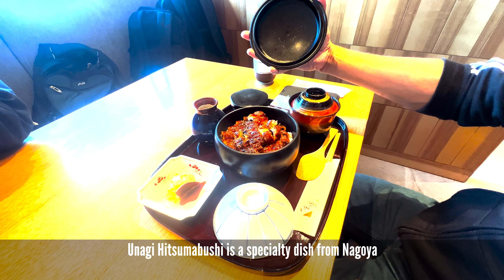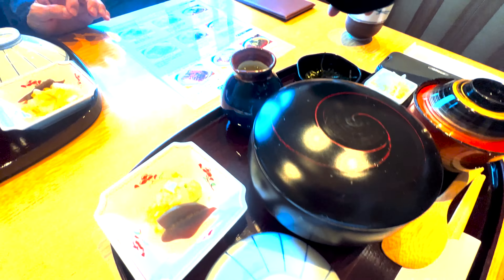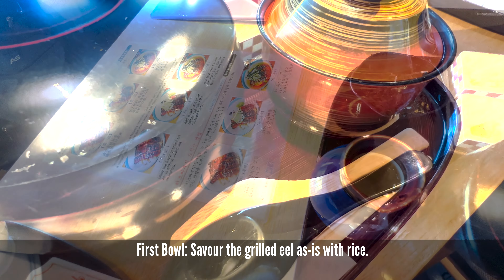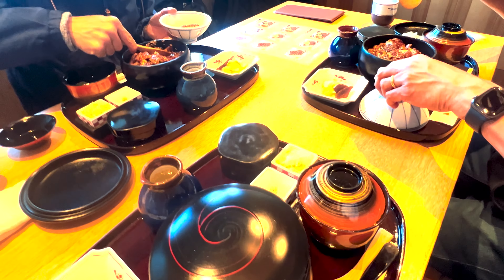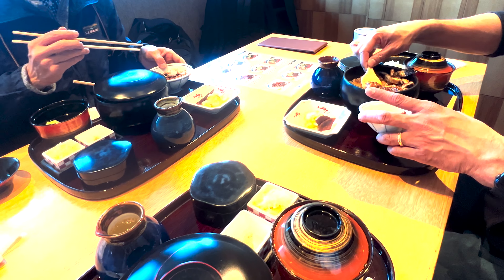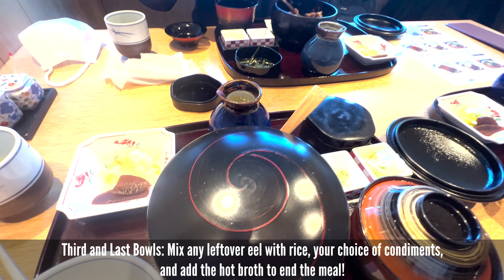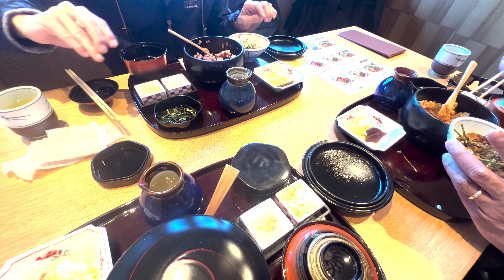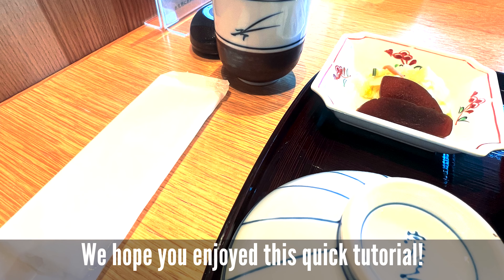How to eat Unagi Hitsumabushi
How to eat Unagi Hitsumabushi, Unagi Chazuke. Unagi Hitsumabushi is a specialty dish from Nagoya, consisting of steamed Japanese rice, barbecue grilled eel fillet, a beautifully thick, sticky, sweet/savory sauce, and assorted condiments and garnishes. One of the most unique qualities this dish has to offer lies in how it is eaten. The dish must be divided into quarters, with the first quarter eaten as it is, the second with assorted seasonings, and the third served with plenty of dashi stock (almost like a soup). The fourth quarter can be enjoyed in whichever of the previous three manners you liked best.

0:00 Introduction
00:42 First Bowl
01:14 Second Bowl
01:27 Third and Last Bowls